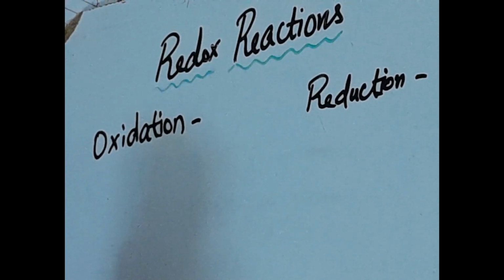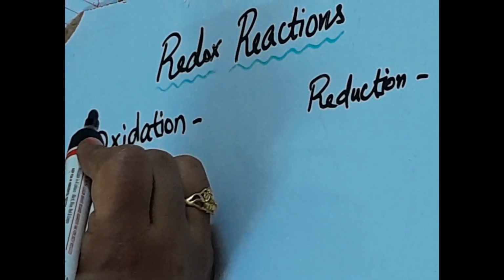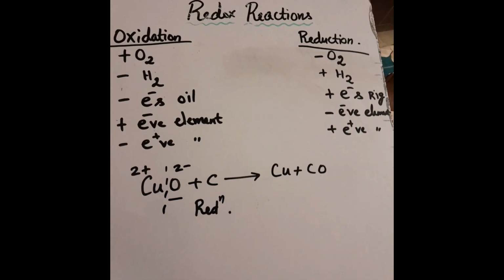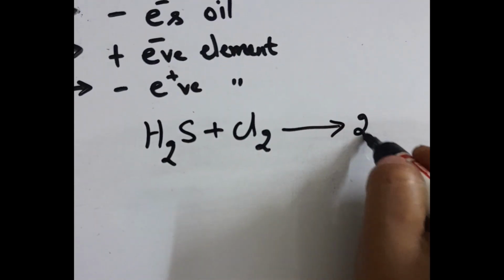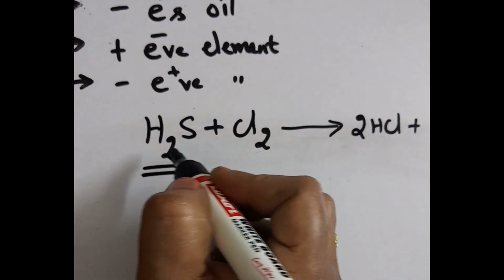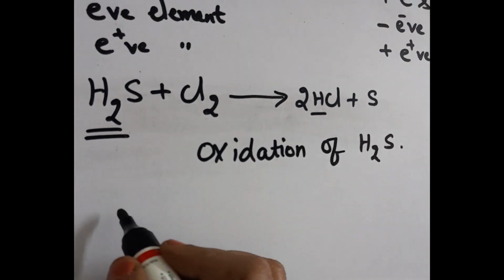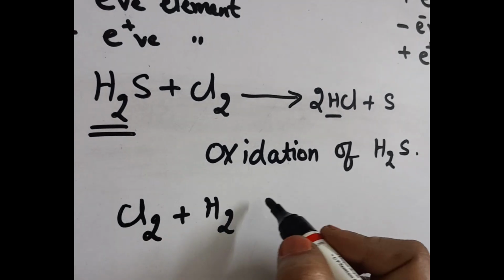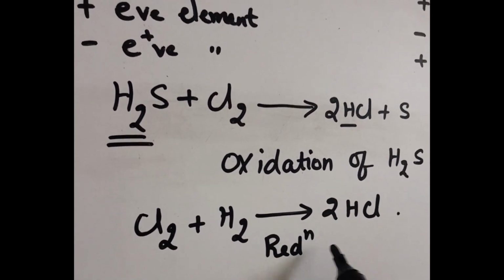Redox Reactions Introduction - S1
hey bachoo app redox reactions padliye Hai kya ? Nhi tho ye intro video Dhek lo